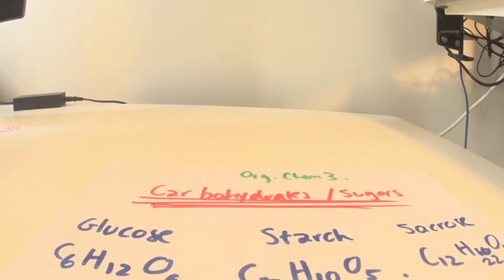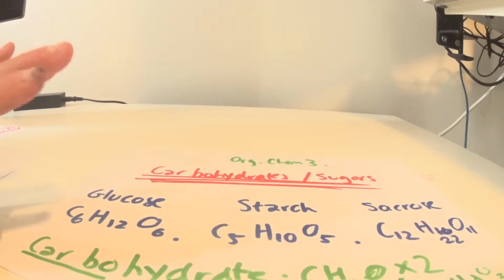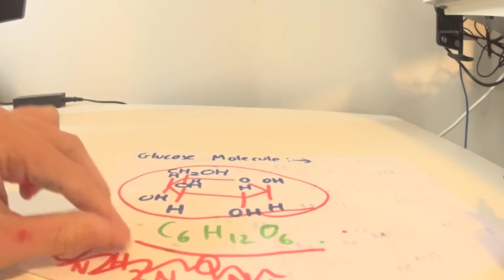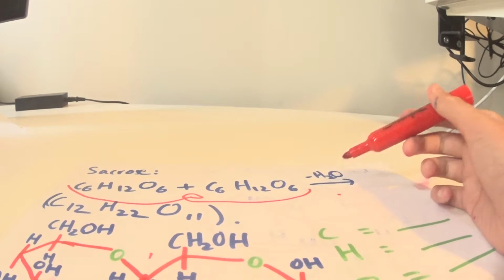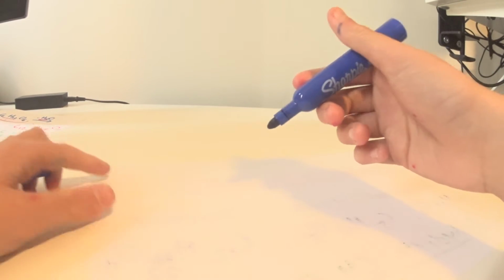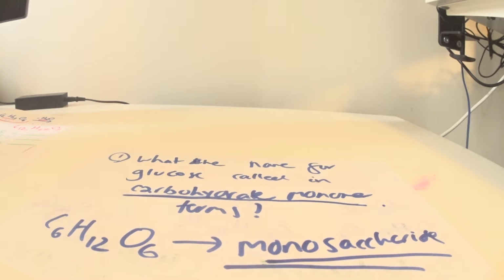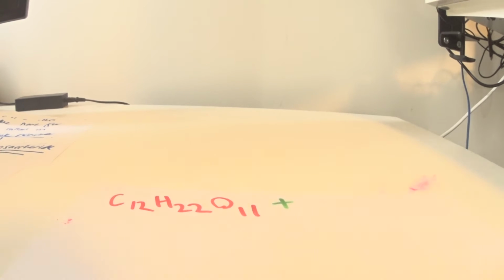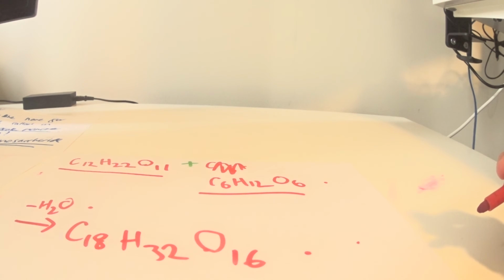Organic Chemistry 3 - Carbohydrates and Sugars